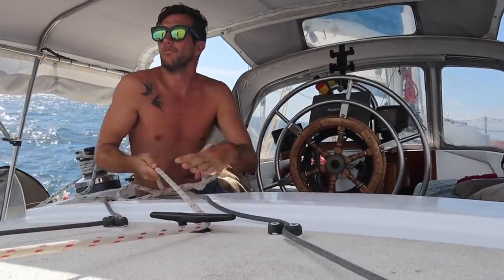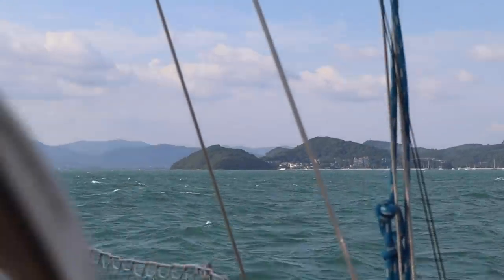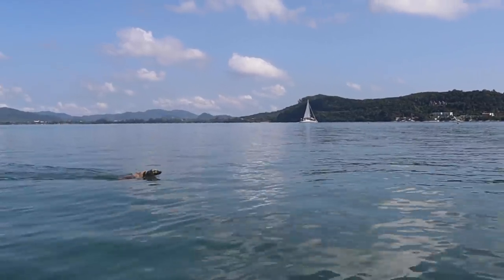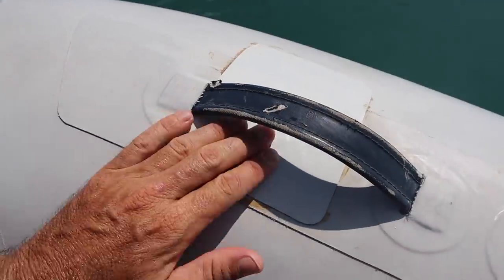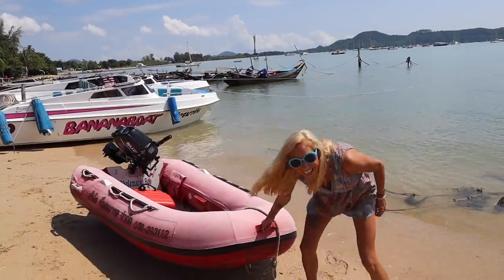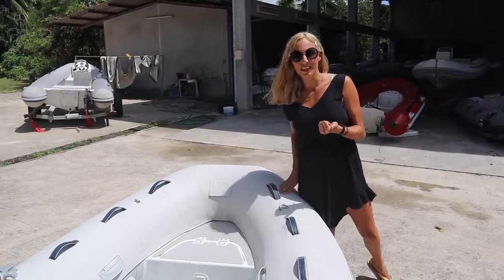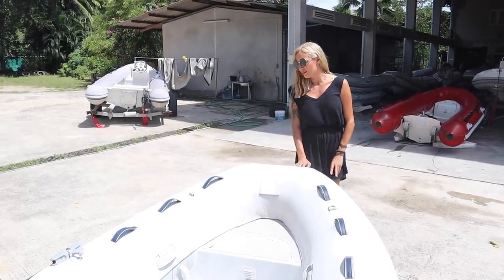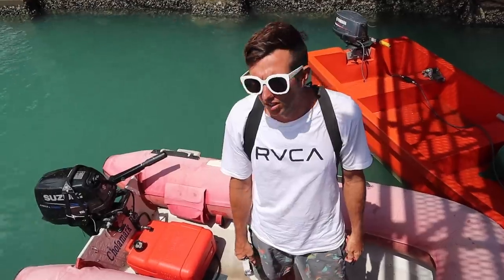Tender Love. Because Dinghies need Loving too | Sailing Thailand, Ep 165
Back in Thailand it is time to tick some jobs off that never ending boat list.

In this episode of Sailing Nandji, we return to Thailand from Malaysia and get straight into the list of boat jobs needed to complete before we can continue on our journey. Thailand is a great place to complete tasks as there are many options to find boat supplies. Whilst we were cruising in Indonesia, Yosh made a boo boo and accidentally put a hole in the tender. After patching it up himself, the continual leak has been driving us crazy so we take it to the professionals to fix. Whilst there, we get some added protection for our RIB. Its tender love day, because dinghies need loving too!

If you are interested in purchasing a cover yourself, be sure to send an email to Hans for more information!
With no sailing experience, we bought a yacht, got it blue water cruising ready and set off from Australia sailing to the Pacific! We have since cruised through New Caledonia, Vanuatu, the Solomon islands, Papua New Guinea, Indonesia and then onto the boat yard in Malaysia to prepare for the years to come. With a new engine, we continued onto Thailand, then back down into Indonesia and specifically West Sumatra to live the island life and chase the surf. With our Sailing plans changing, we have returned to Thailand to wait for the weather and begin our journey to the northern route of the Indian Ocean to Sri Lanka before heading south to Chagos and across the Indian Ocean once cyclone season has finished and the trade winds begin! The adventure is just beginning as we plan to sail our Nandji girl around the world!!

We departed the east coast of Australia in July 2017 and have since sailed over 10000nm offshore. We have explored some amazing countries and met some beautiful people along the way. We have experienced so many different and diverse cultures, dived pristine reefs, surfed solo in the middle of nowhere, spent weeks at sea, dealt with storms, big waves, strong winds and had the time of our lives doing it! The adventure is just beginning as we sail West with the trades around the World!

For many small vids and awesome pictures!
Marley's on The gram too! @SaltydogMarley

Cheers legends! Help us reach 100k followers and spread the Nandji love!!! Once we reach 100k subs, we will DONATE $500 to One Tree Planted to plant 500 trees!

If you enjoyed this video, Tender Love. Because Dinghies need Loving too! | Sailing Langkawi to Thailand from Sailing Nandji, Click the link below and view it again! Yew!